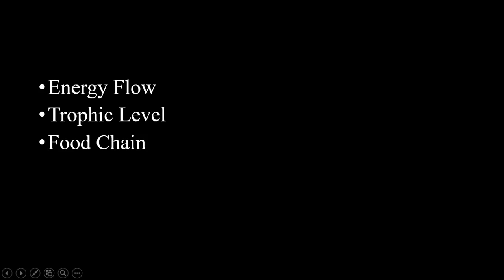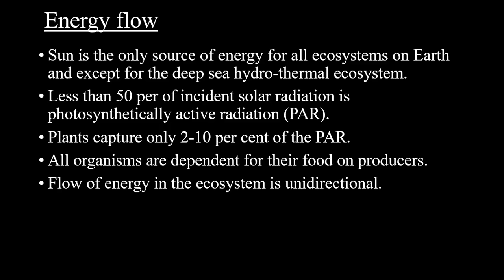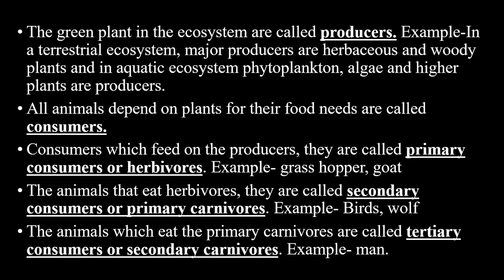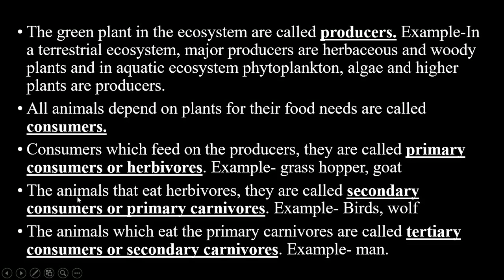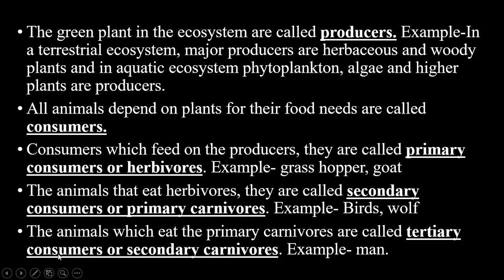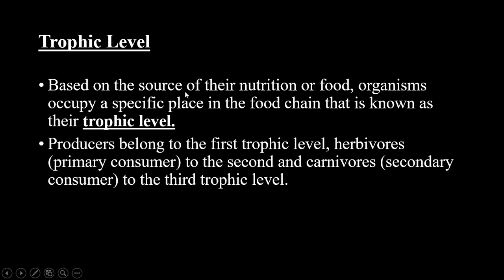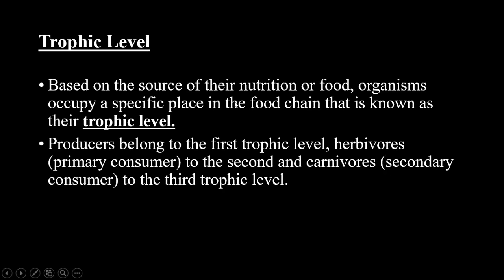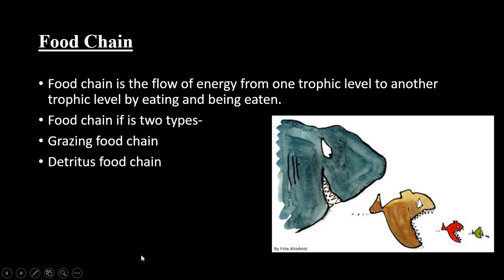12 Biology 3